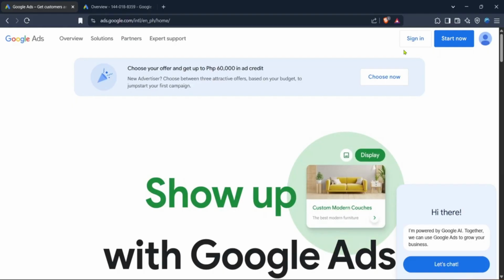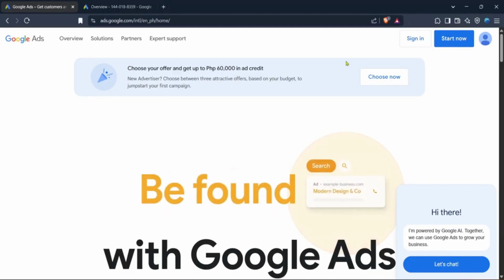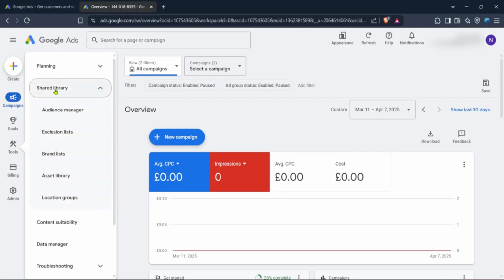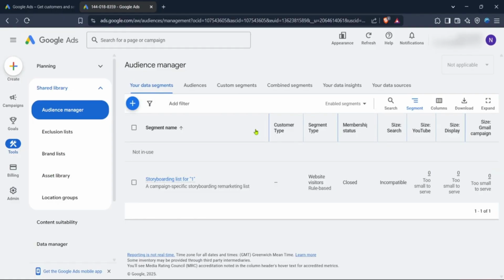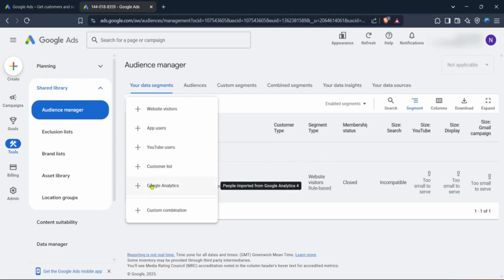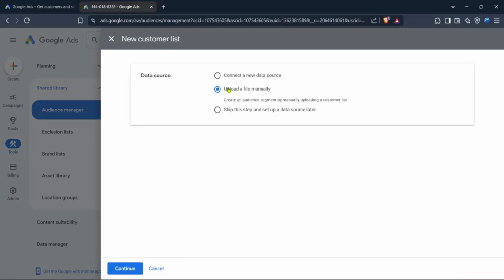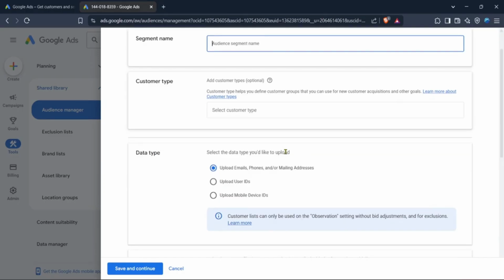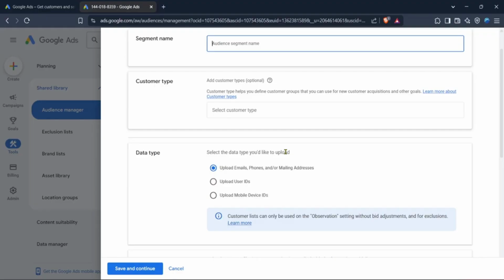How to Use Google Advertising Customer Match for Retargeting Marketing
How to Use Google Advertising Customer Match for Retargeting Marketing – Step-by-Step Guide

In this in-depth tutorial, you’ll learn how to effectively use Google Advertising Customer Match to supercharge your retargeting marketing efforts. Customer Match is a powerful feature in Google Ads that allows businesses to upload customer contact lists and serve personalized ads to their existing customers across Google’s platforms, including Search, YouTube, Gmail, and Display Network.

We’ll cover everything you need to know, from setting up your first Customer Match campaign to advanced strategies for maximizing conversions. You’ll discover how to securely upload customer email lists, segment your audience for better targeted advertising, and create compelling ad creatives that drive engagement. Whether you're looking to re-engage past customers, upsell to existing ones, or build brand loyalty, this video will guide you through the entire process.

Key topics covered in this video:

- What is Google Customer Match and how does it work?
- Step-by-step instructions for setting up a Customer Match campaign
- Best practices for uploading and managing customer lists
- How to create high-converting ads for your retargeting audiences
- Advanced tips for optimizing your campaigns and improving ROI
- Common mistakes to avoid when using Customer Match

By the end of this tutorial, you’ll have a clear understanding of how to use Google Ads retargeting to reach your most valuable customers and grow your business.